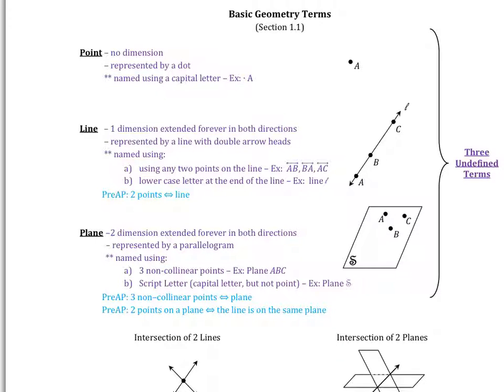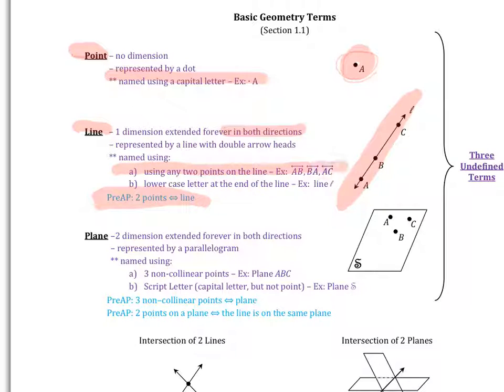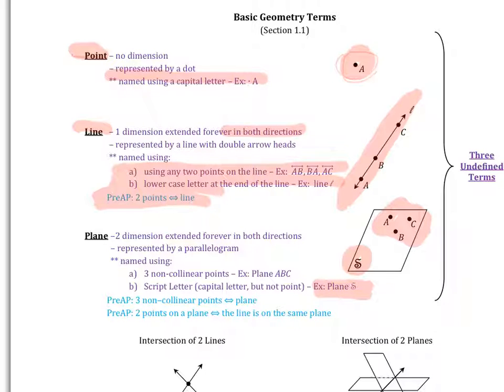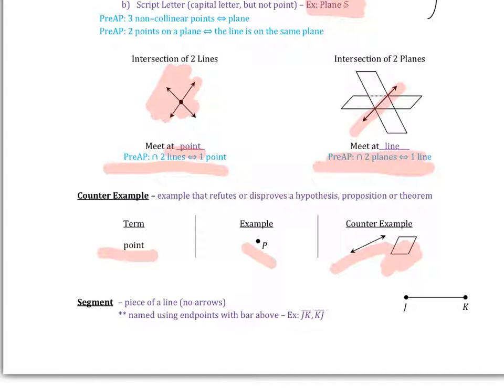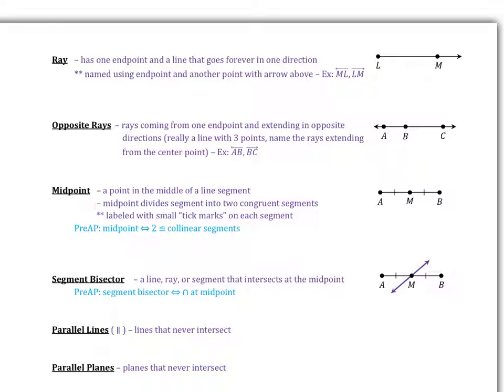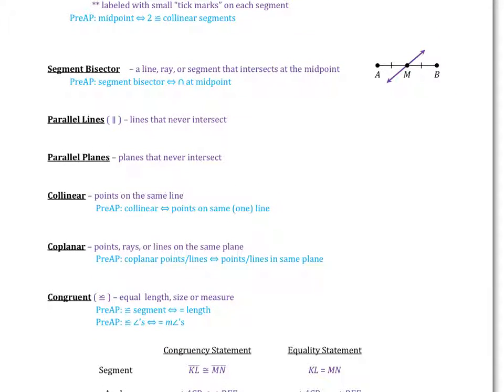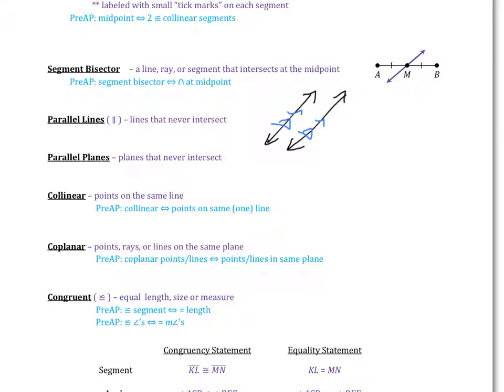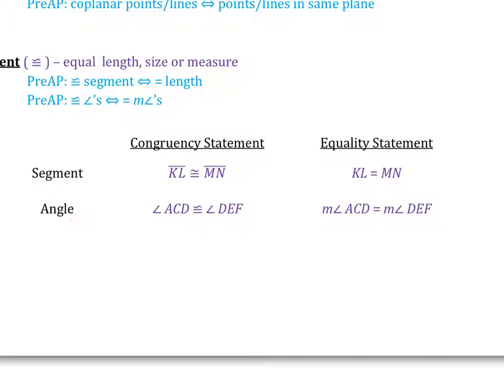Mrs. G Explains Geometry Basics